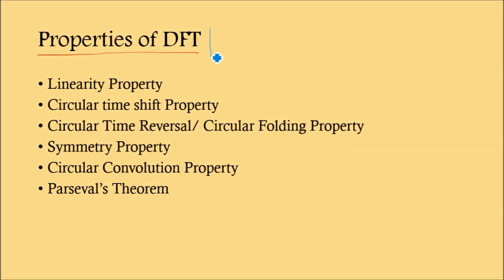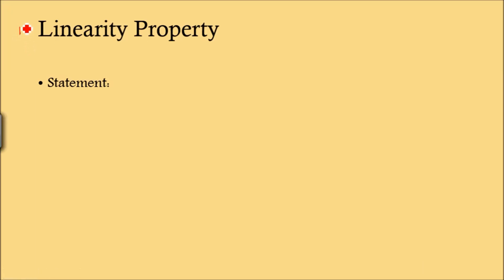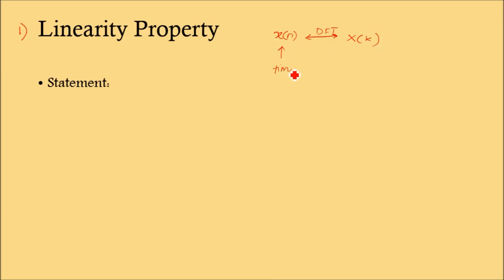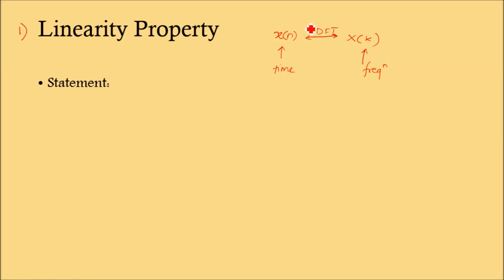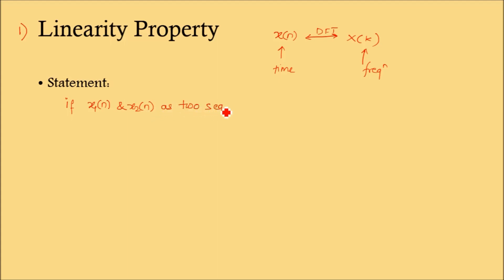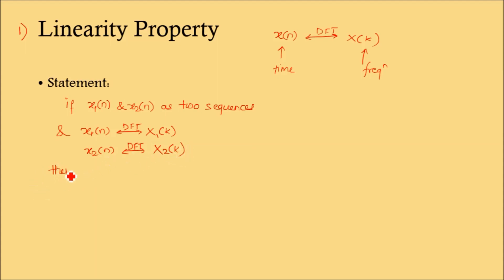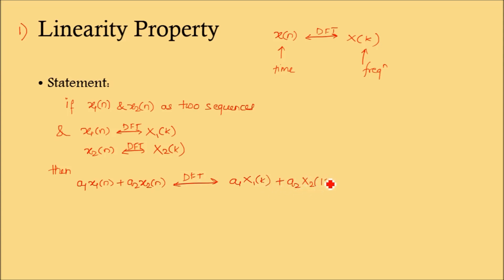Digital signal Processing Part-14 (Properties of DFT)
Properties of DFT
Linearity Property
Circular time shift Property
Circular Time Reversal/ Circular Folding Property
Symmetry Property
Circular Convolution Property
Parseval’s Theorem